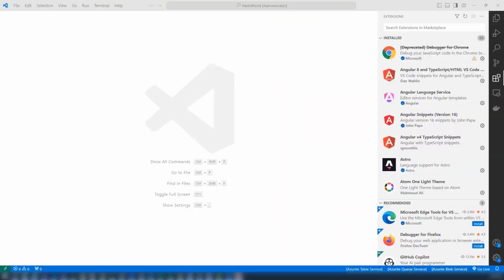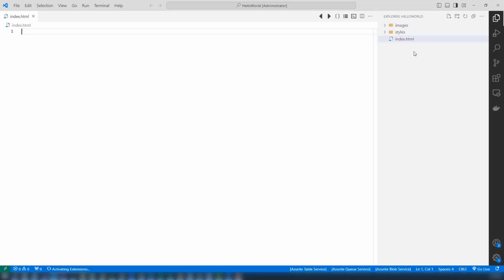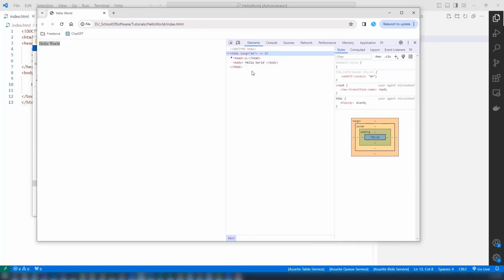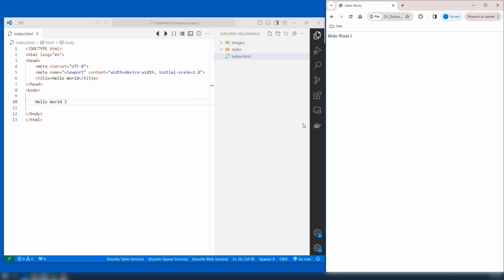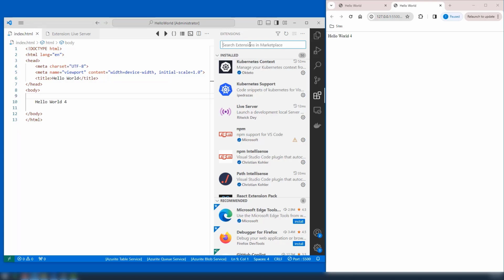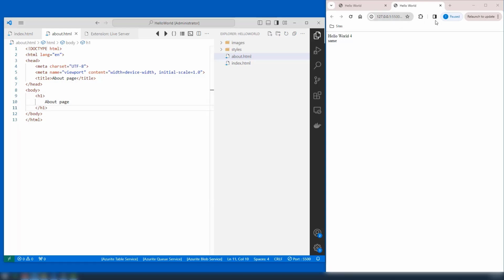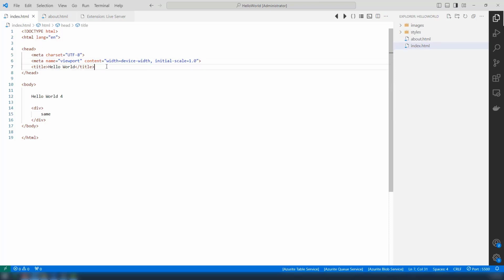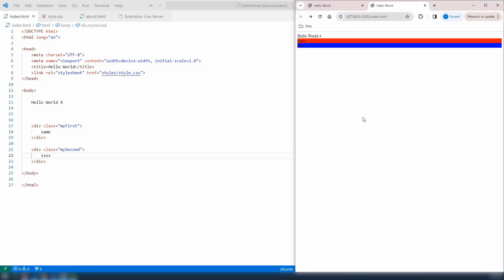Beginner Web Designers Guide for VSCode Setup & Must-Have Extensions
Welcome to our comprehensive guide for beginner web designers looking to set up Visual Studio Code (VSCode) for a powerful and efficient workflow. In this video, we'll walk you through the essential steps to get started with VSCode and introduce you to must-have extensions that will supercharge your web design experience.

🌐 Whether you're new to coding or a seasoned developer looking to optimize your toolkit, our tutorial will help you make the most of this versatile code editor.

In this video, we cover:

✅ Setting up Visual Studio Code (VSCode) for beginners.
✅ Installing essential extensions for web designers.
✅ Customizing your VSCode environment for maximum productivity.
✅ Tips and tricks to streamline your web design workflow.

🚀 Enhance your web design skills and efficiency by following along with our step-by-step guide.

CHAPTERS:
00:37 Introduction
01:06 Installing VSCode
02:50 Create Files and Folders
04:00 Emmet Extension
08:28 Live Server Extension
11:20 Shortcut Menu Bar Extension
16:06 Creating CSS Stylesheet